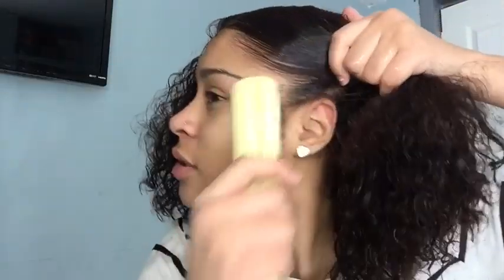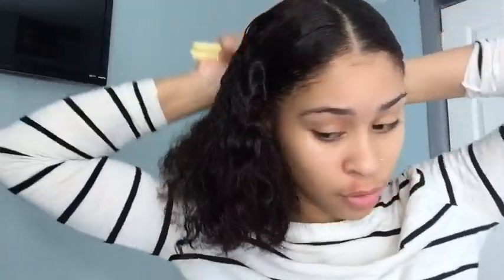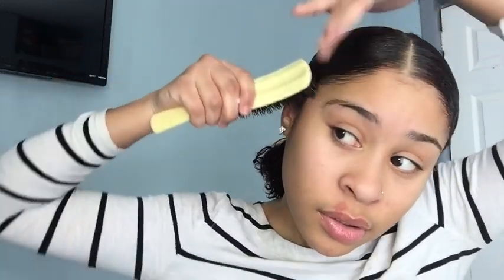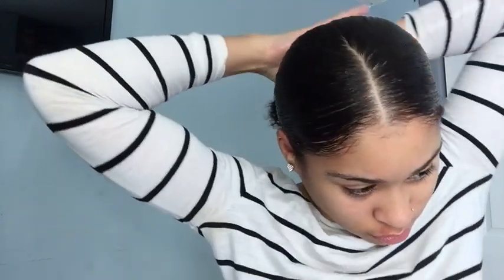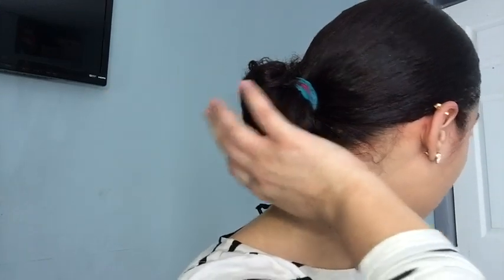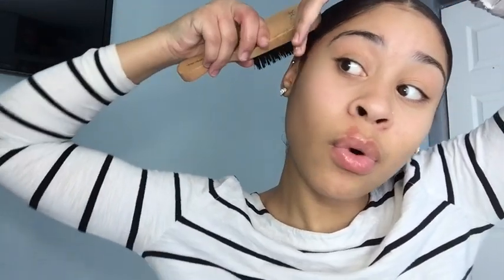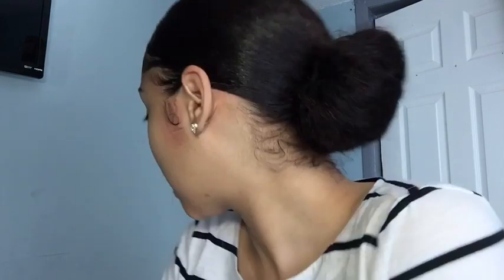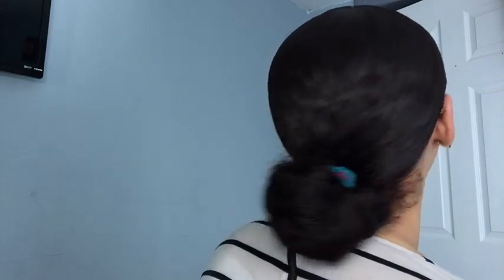SLICK LOW BUN + EDGES🥀|NATURAL HAIR|MARIAH.N1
Hey Guys!!! Sorry I’ve Been Gone For So Long I Had A Lot Going On. But I’m Back 😁

(I DO NOT OWN COPY RIGHTS TO ANY MUSIC USED IN THIS VIDEO)

Love You ❤️😘